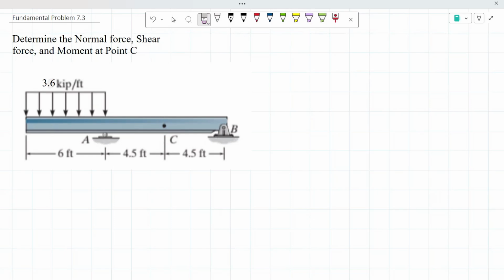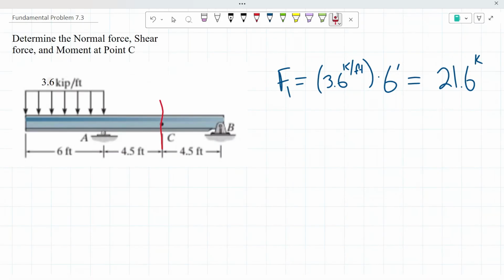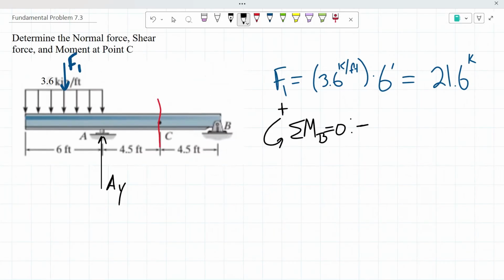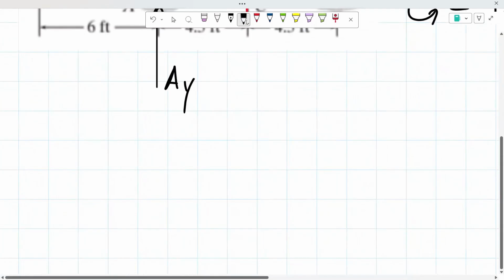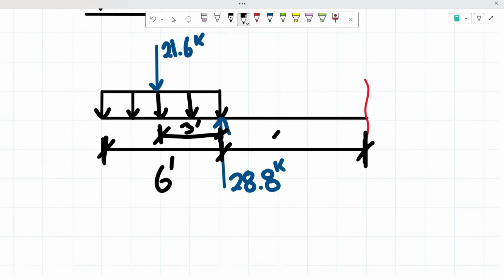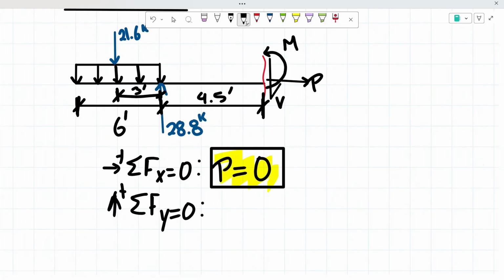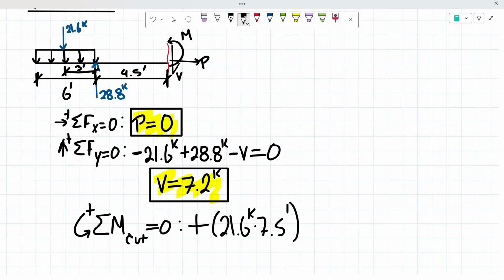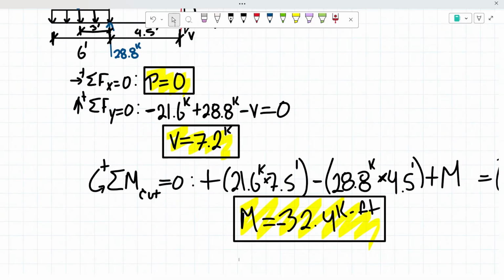Fundamental Problem 7.3: Determine the Normal force, Shear force, and Moment at Point C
Determine the Normal force, Shear force, and Moment at Point C